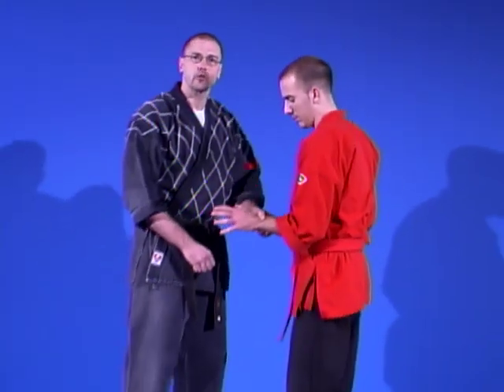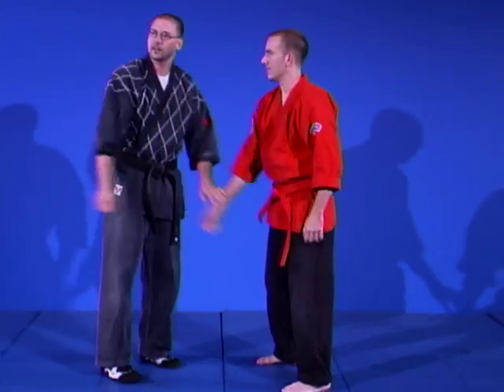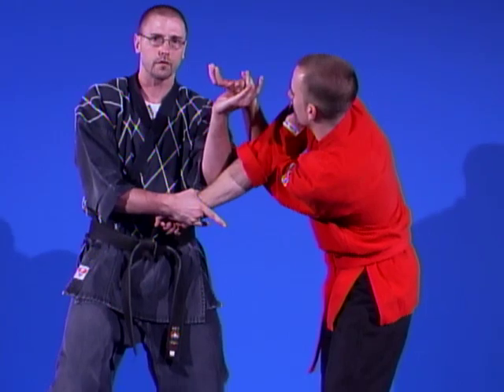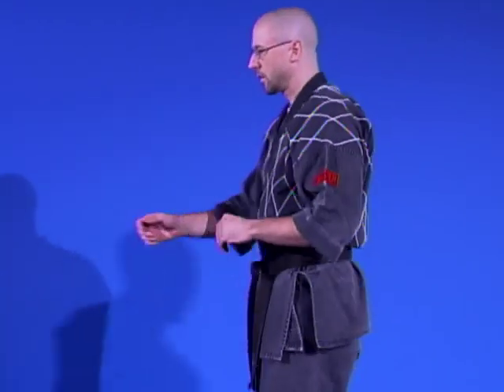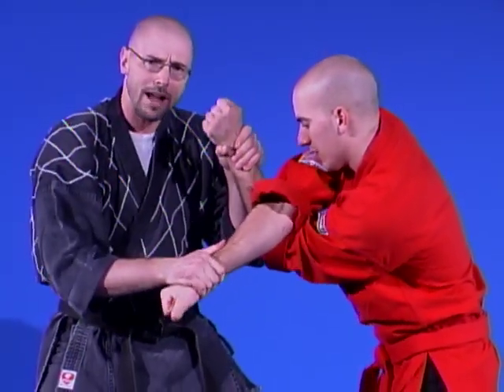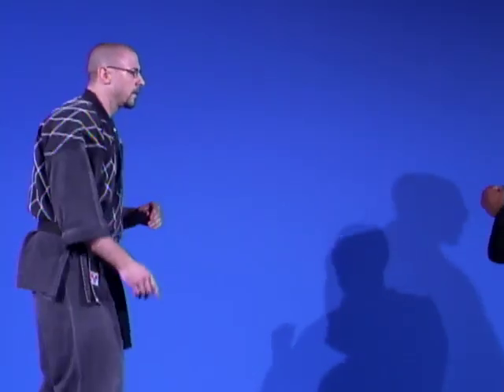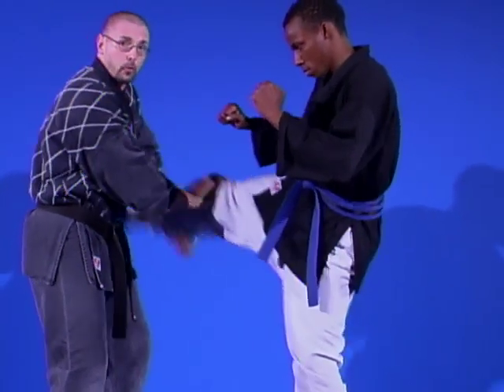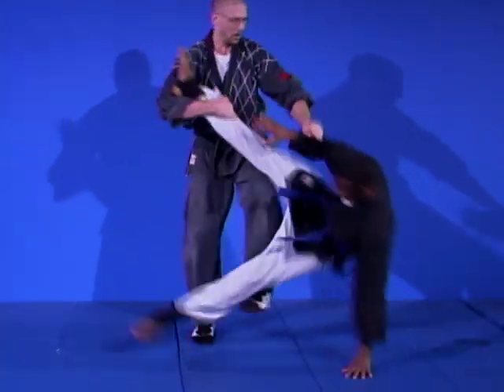Master Lee Epperson 1 minute techniques Uncut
Grand Master Epperson is the Original Founder of the M.A.S.T.E.R. System holding the rank of 8th Degree Black Belt, as well as the active President of the World Combat Arts Federation (03' - Present). Grand Master Epperson has been involved in the Martial Arts full time since 1977. During that time partaking in endless, extensive training and research of multiple combat oriented systems with some of the greatest Masters from around the world. Over the last quarter of a century he has earned and been awarded many advanced rankings and titles throughout the Martial Arts communities. Grand Master Epperson continues to actively teaches one minute techniques in this instructional